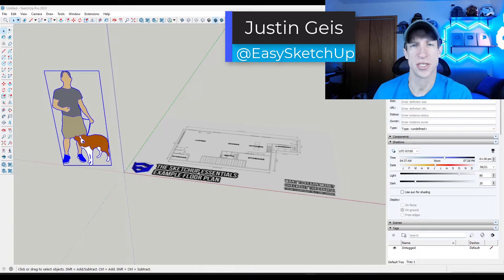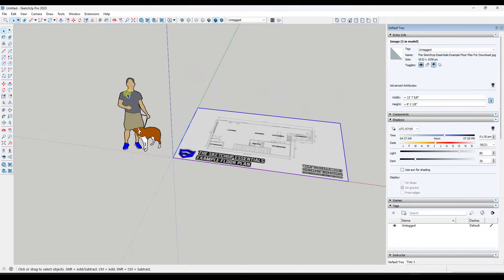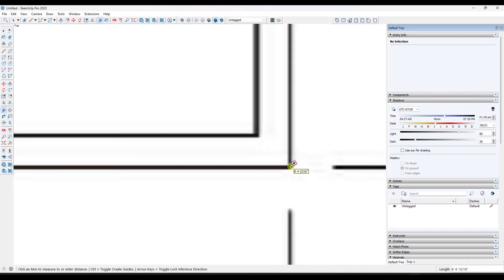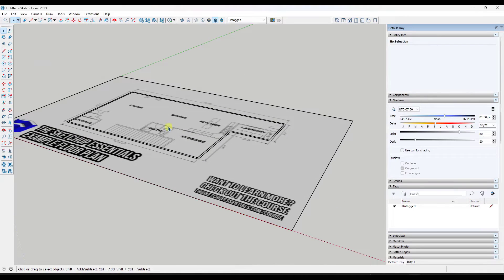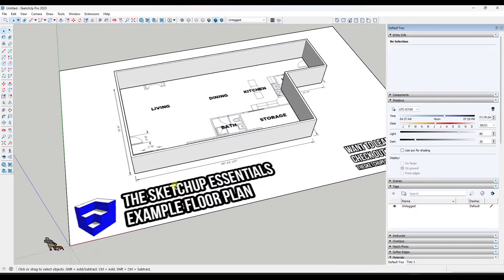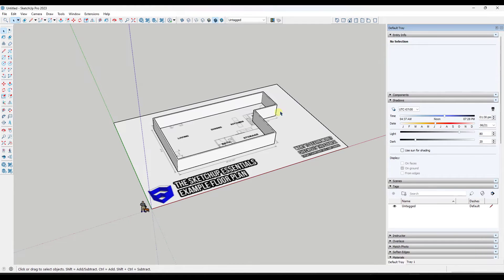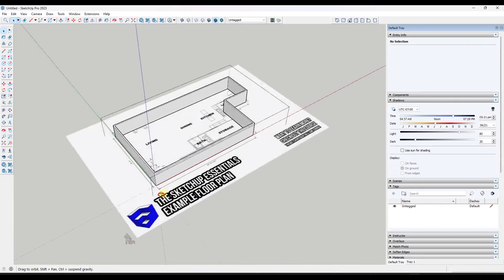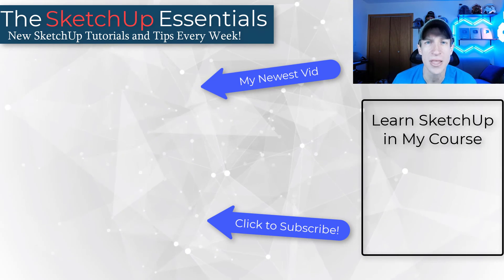How to FIX IMAGES FADING When Editing Groups in SketchUp!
In this video, we're going to talk about a method you can use to edit the inside of groups (like walls, etc), without having your background images fade out in SketchUp!